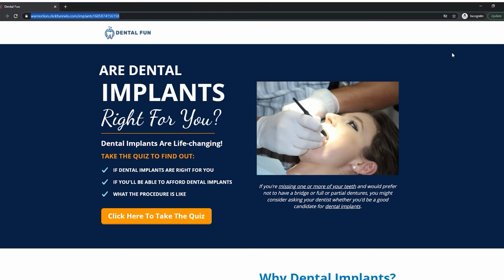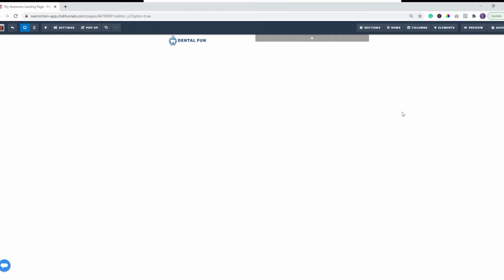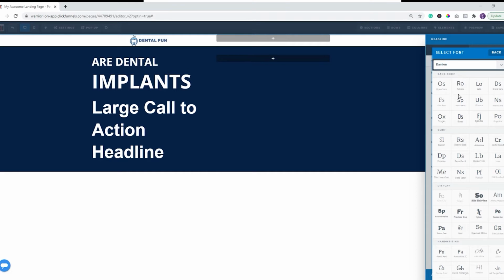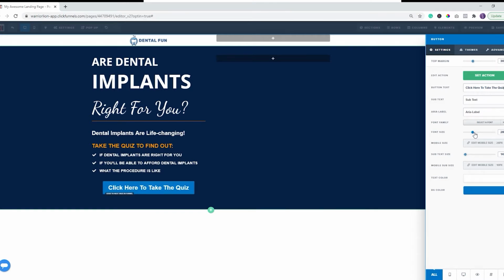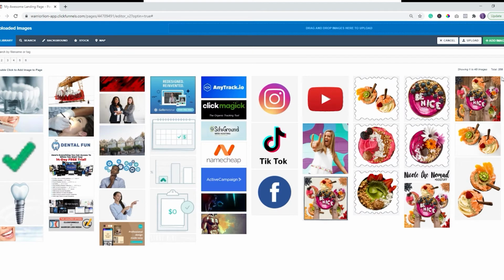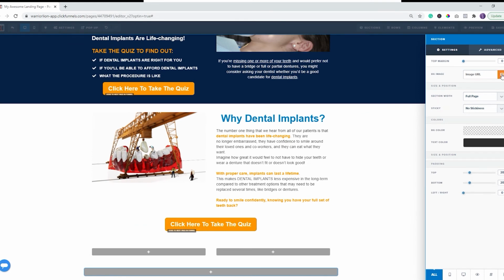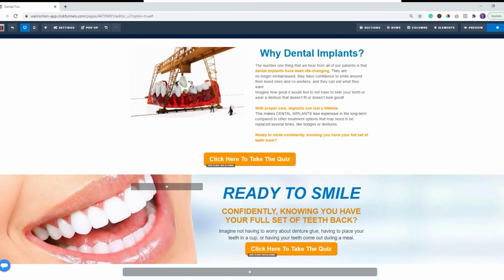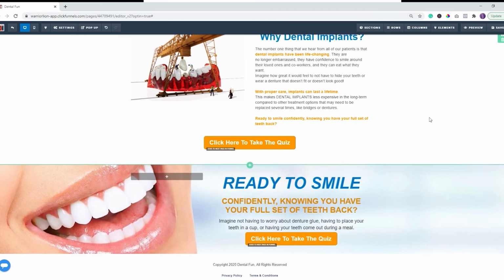Dentist Landing Page Build in ClickFunnels - Dental Marketing - Part 1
This is part 1 of 5.  We are building a full funnel for dentists that are offering dental implants.  You can customize this for any business.

Let us help you create a professional sales funnel for your business